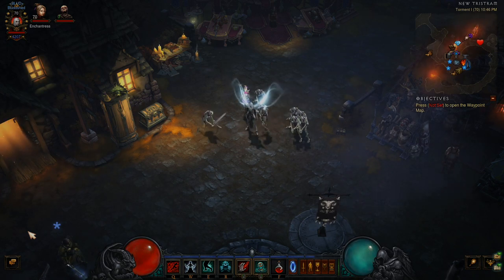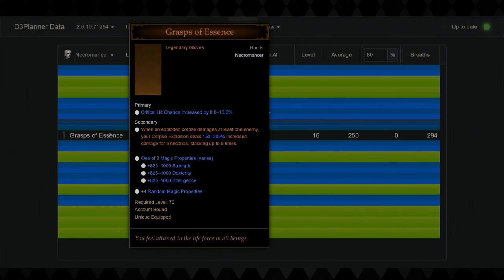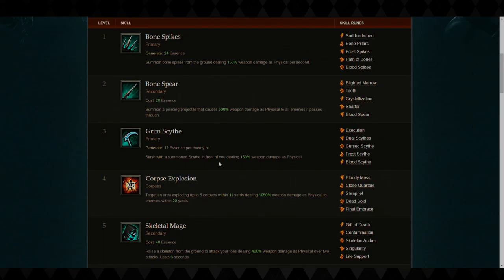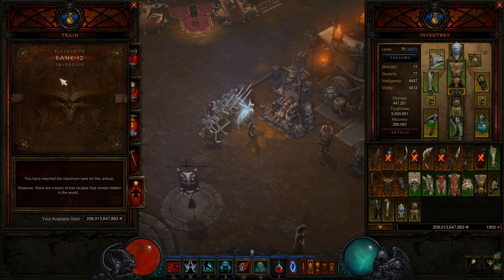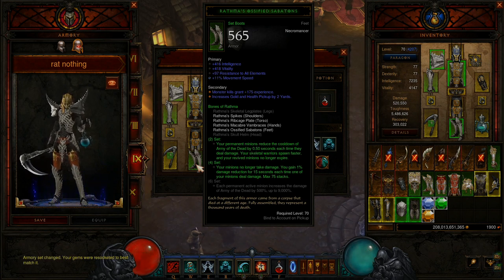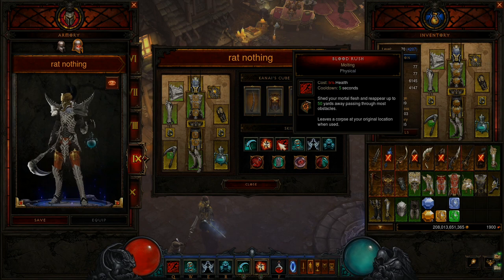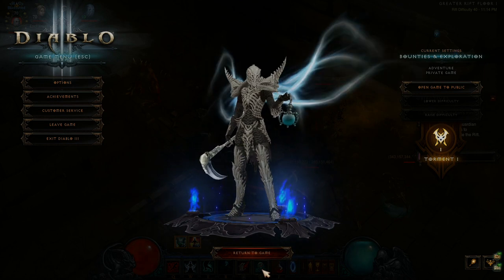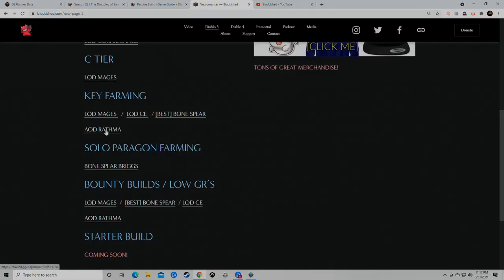NECROMANCER | STARTER GUIDE SEASON 23 PATCH 2.7.0 DIABLO 3 REAPER OF SOULS RATHMA BUILD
Welcome to the Diablo 3 Reaper of Souls Necromancer Starter build guide for the Rathma set slated for Season 23 and patch 2.7.0, enjoy!
► Want to help me out? Check links below ◄
Gear Below!
Galaxy Projector
Light Strips
I play Diablo on this
Current beard oil

INTRO 00:00
BLUDDSHARDS 01:20
WEAPON UPGRADE 02:40
LEVELING SKILLS 03:37
TIPS & TRICKS 05:30
STARTER BUILD 06:13
NEW RATHMA 07:38
4P RATHMA NOTHING ELSE 08:35
BONE SPEAR START 09:40
BLUDDTIDE START 09:47
NAYR POISON 09:56
SHADOWHOOK 10:08
6P STARTER BUILD 10:19
END GAME 12:53